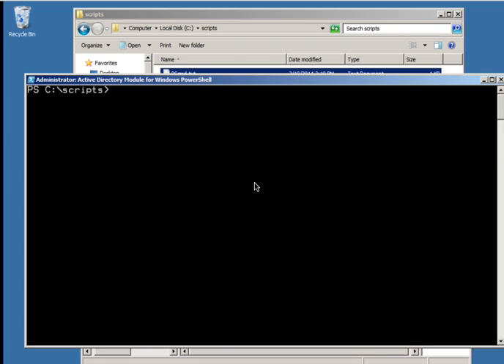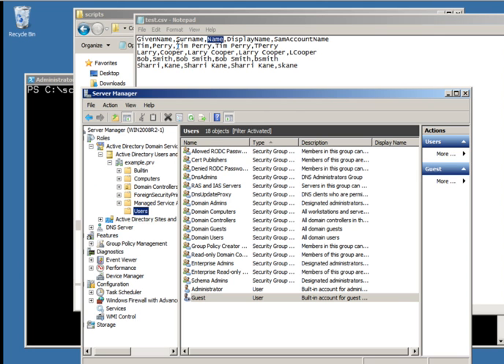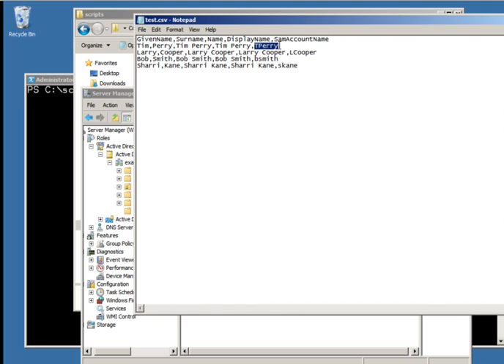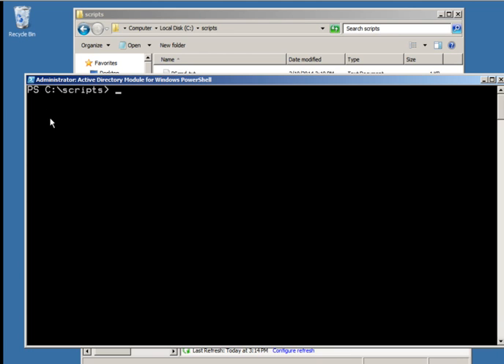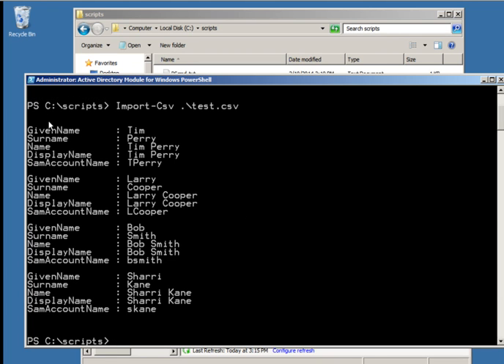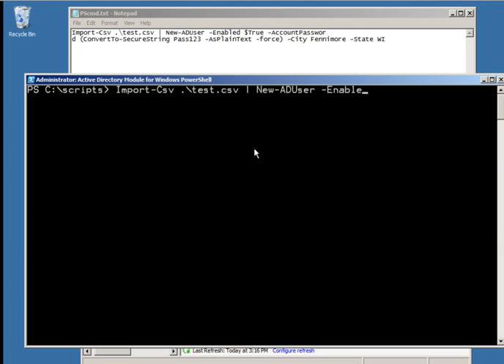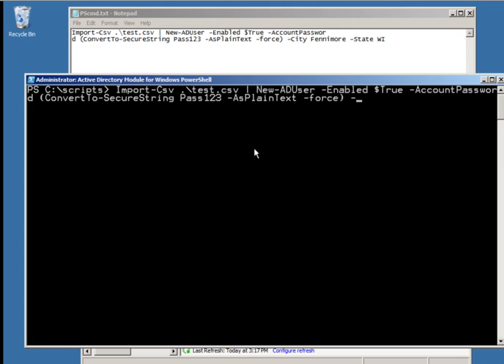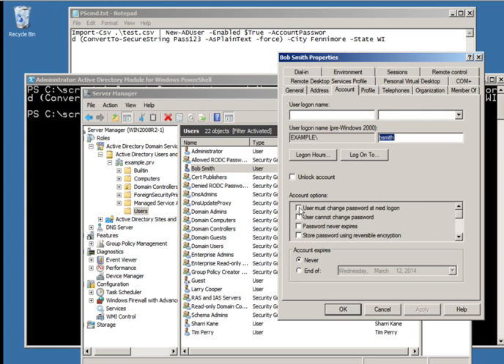Easy Import CSV Users into Active Directory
Windows Server 2008 R2 Active Directory user import from a CSV delimited file. Create users in Active Directory the EASY way with a delimited file you create in Excel and Save As... CSV.
Examples here:
test.CSV FILE BEGIN
GivenName,Surname,Name,DisplayName,SamAccountName
Tim,Perry,Tim Perry,Tim Perry,TPerry
Larry,Cooper,Larry Cooper,Larry Cooper,LCooper
test.CSV FILE END
PowerShell Cmd BEGIN
Import-Csv .\test.csv | New-ADUser -Enabled $True -AccountPassword (ConvertTo-SecureString Pass123 -AsPlainText -force) -City Fennimore -State WI
PowerShell Cmd END